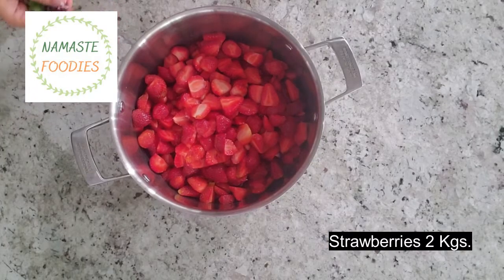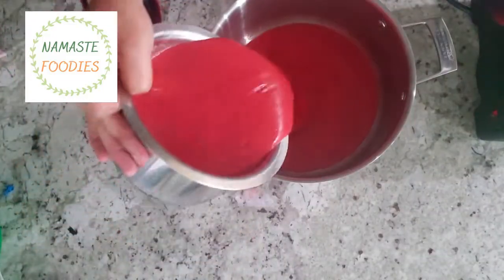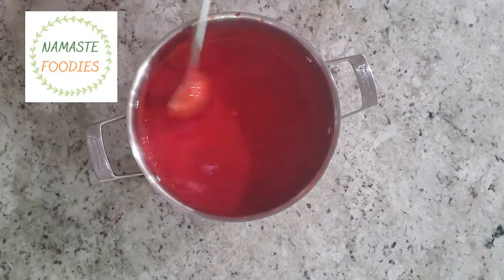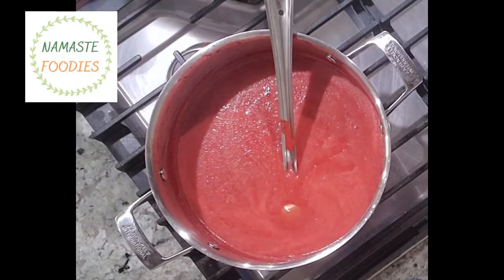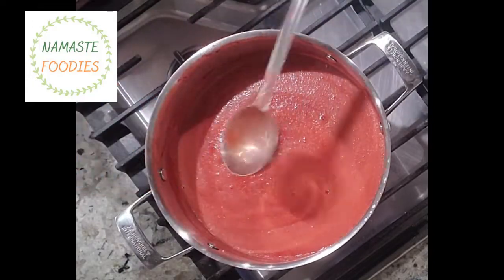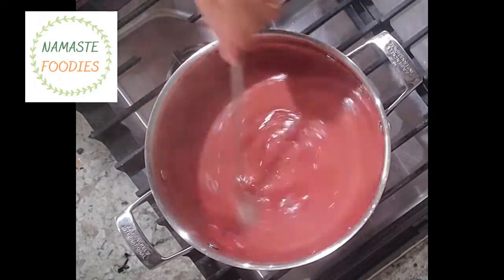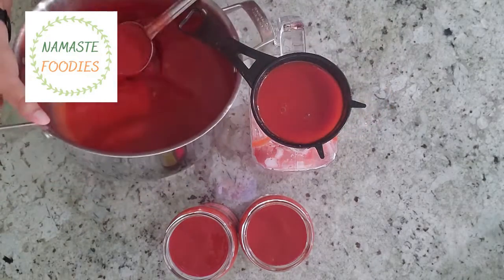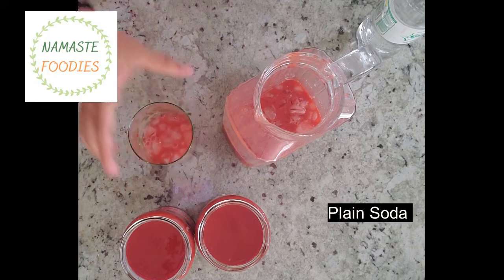Strawberry Syrup- How to Make Fresh Strawberry Syrup and Soda | How to Use Lot of Strawberries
Namaste Foodies , here I am making Strawberry Syrup for storage which you can use to make mocktail, cocktail or strawberry lemonade when you are in hurry.